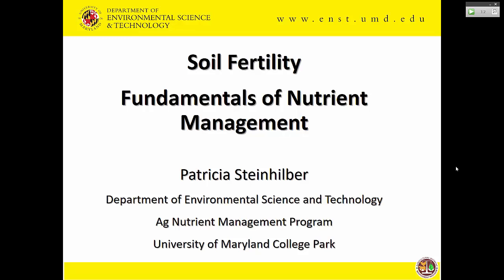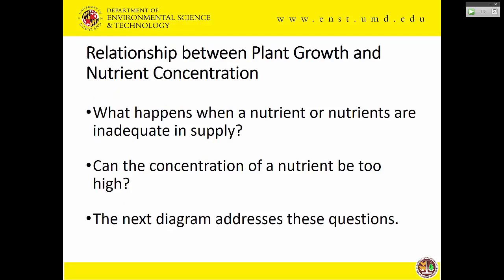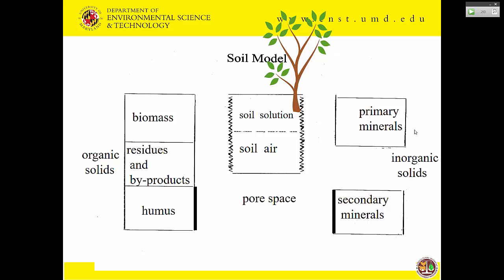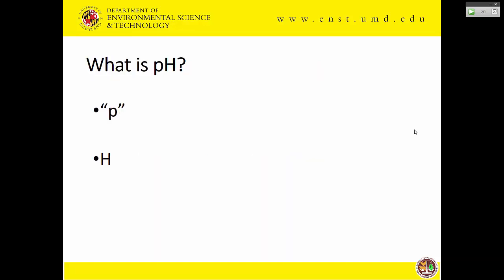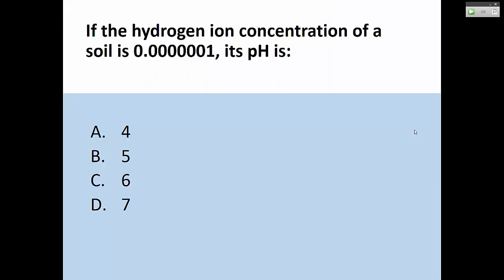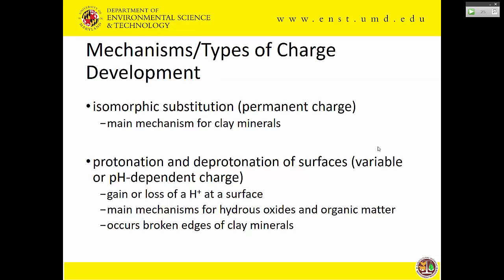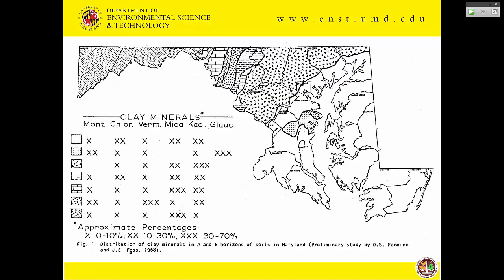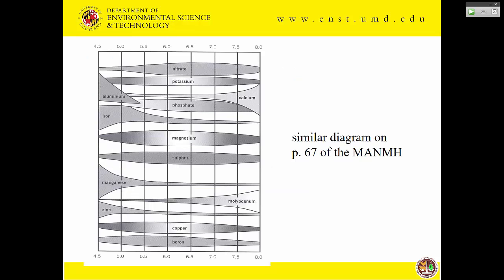Soil Fertility - Fundamentals of Nutrient Management 2017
Recorded at the Maryland Department of Agriculture's "Fundamentals of Nutrient Management" training from June 19-20, 2017.